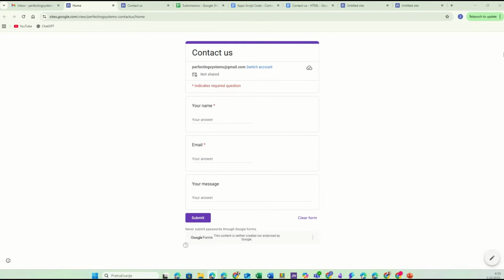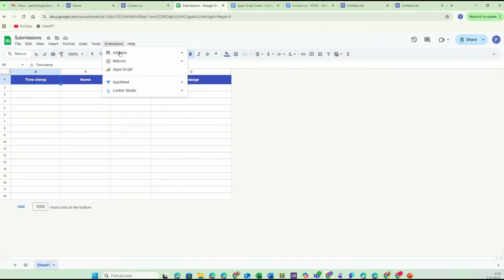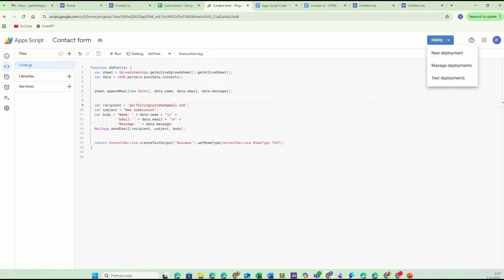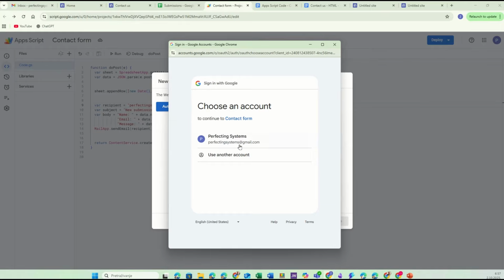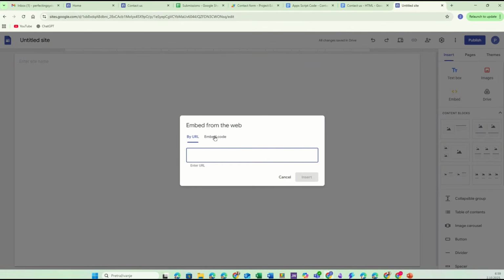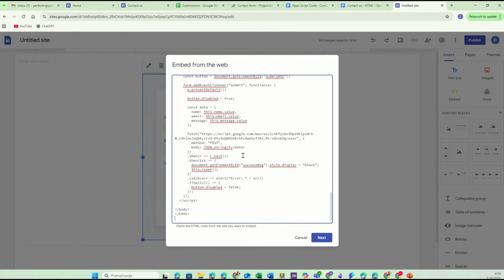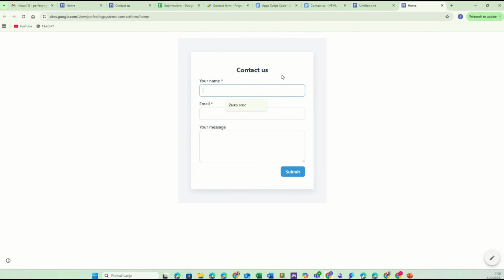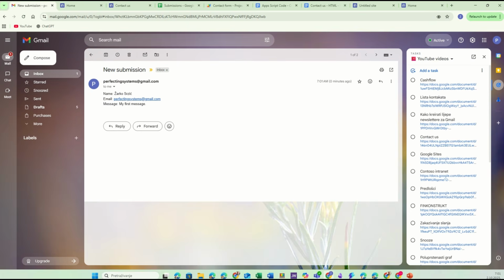Google Sites | Tips&Tricks | How to create a professional contact form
In this video we explain how to create professional contact form in Google Sites. No more Google forms contact form on your business website.

FOR INDIVIDUALS
Workshop about integration of Google tools

FOR BUSINESSES
Workshops that inspire you to come up with unique solutions that ordinary software does not offer:

Perfecting Systems is contact point for all IT services
Have you consider monthly subscription?
(consulting, training, web design, Microsoft and Google licenses, professional support, digitalization, project management, digital solutions, automatization...)

Perfecting Systems
info(at)perfectingsystems.hr